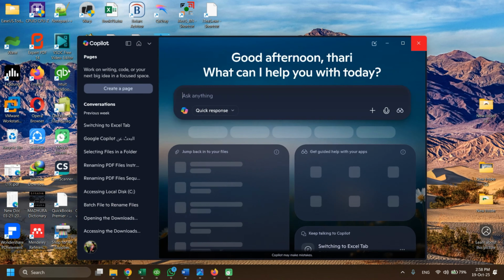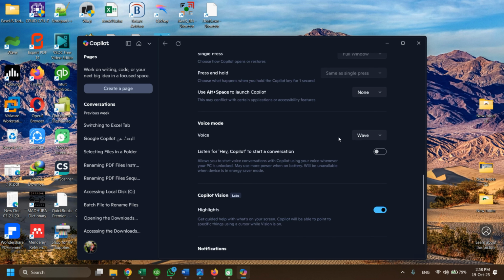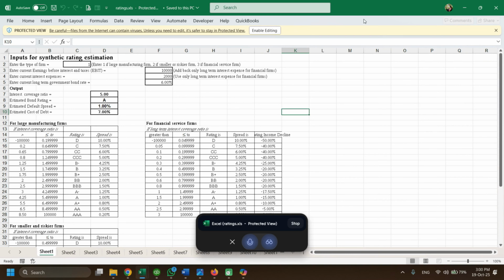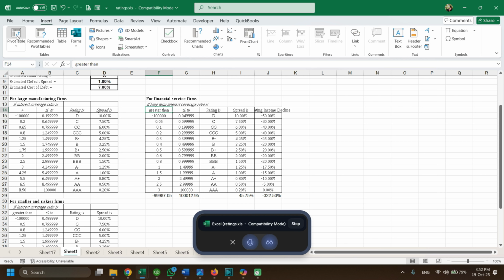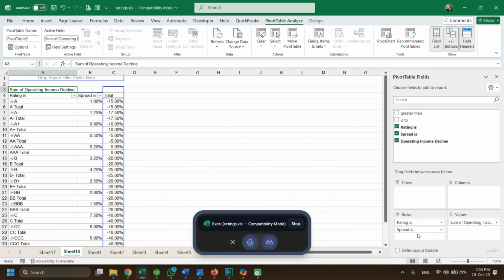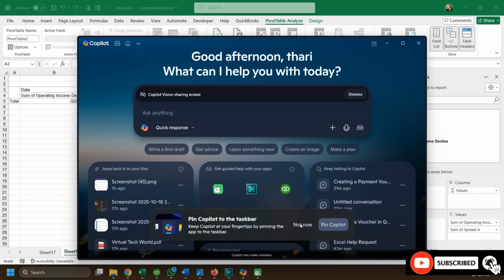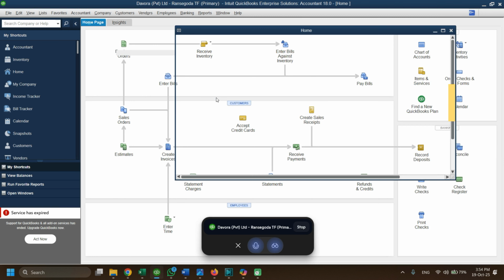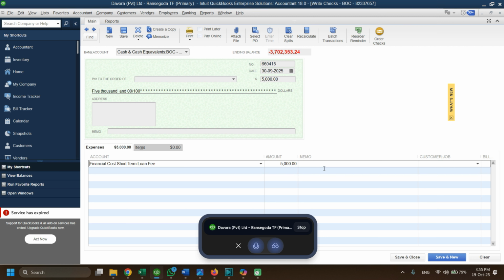Copilot New Update AI COMPUTER | Use Microsoft Copilot on any Windows Application to Operate with AI